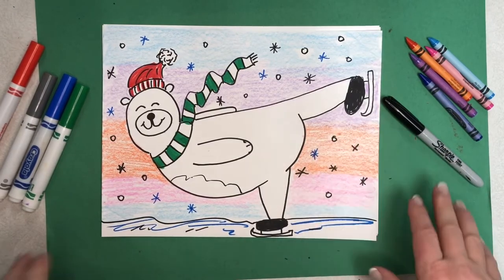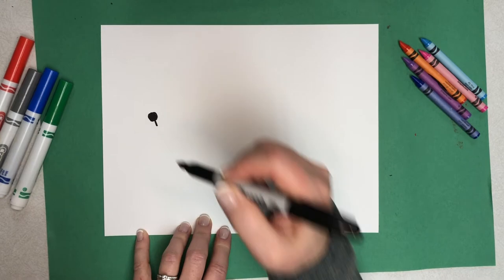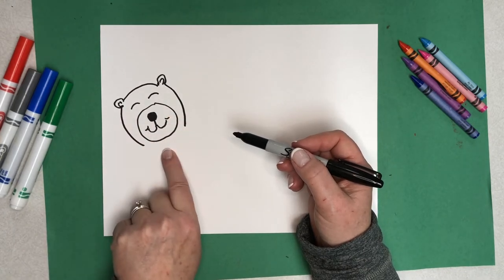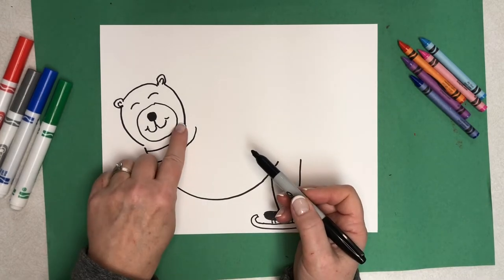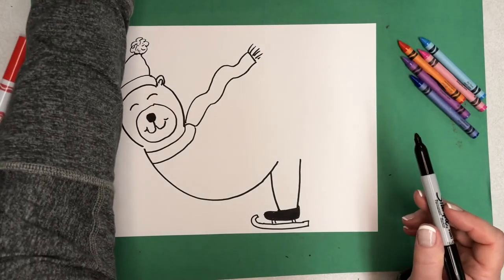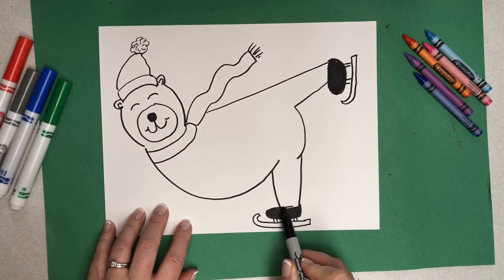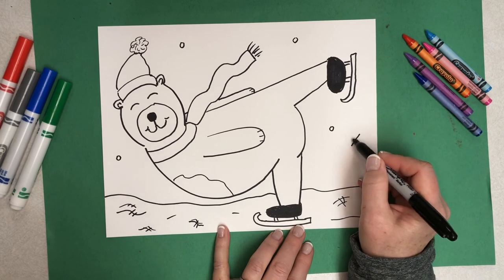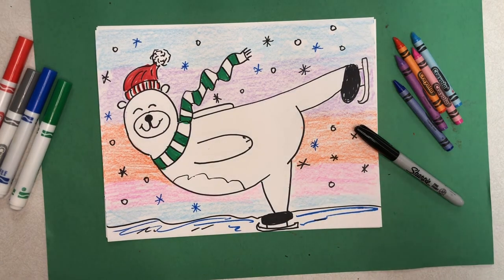How to Draw a Polar Bear Ice Skating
Art video for kids with Mrs. Piro Southwest Elementary